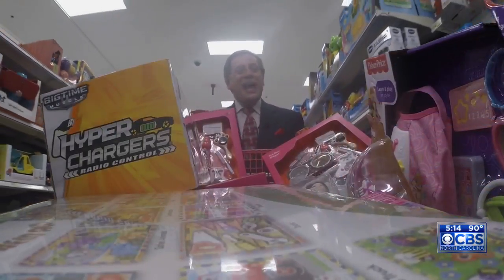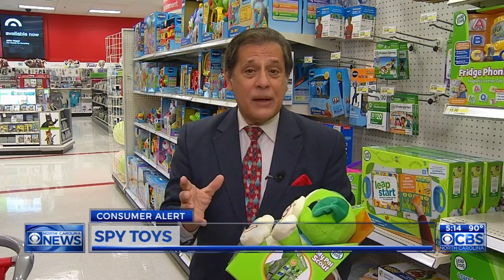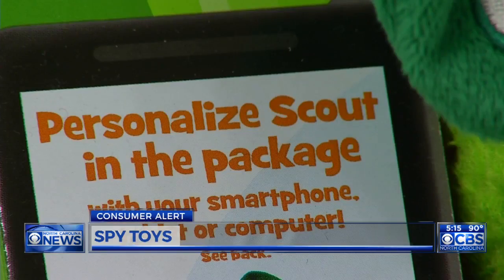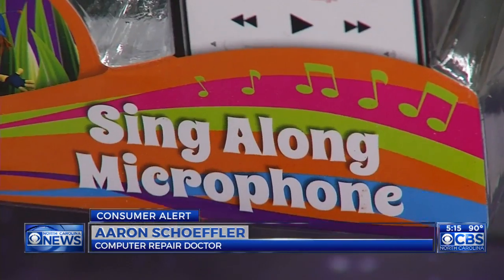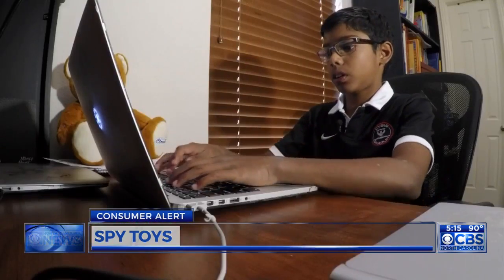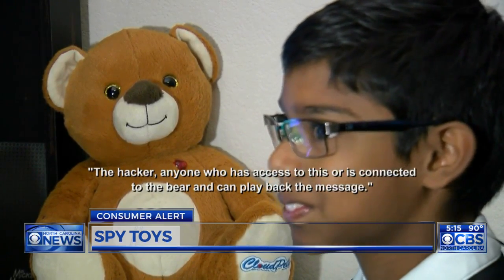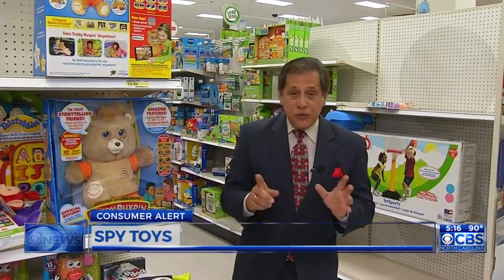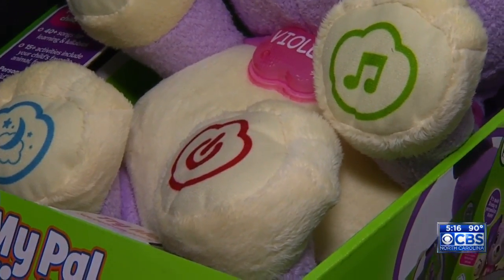Interactive toys are just like computers - they can be hacked